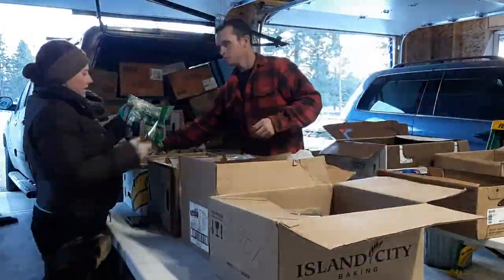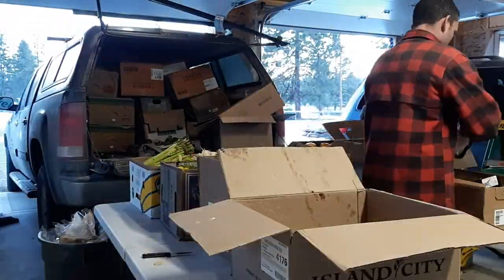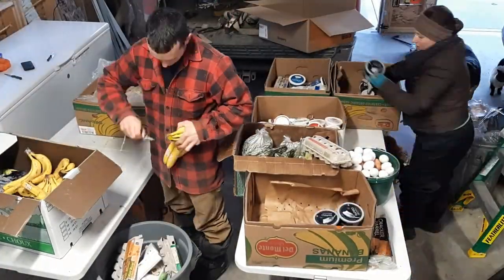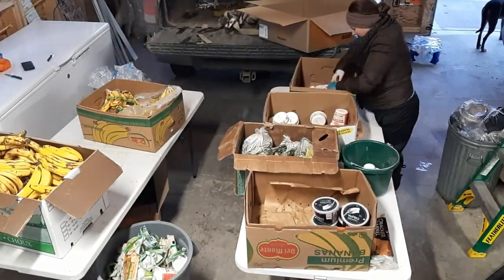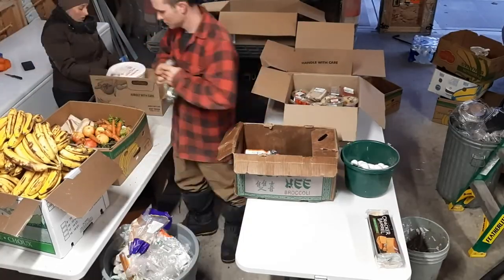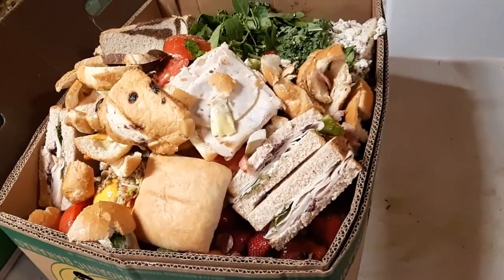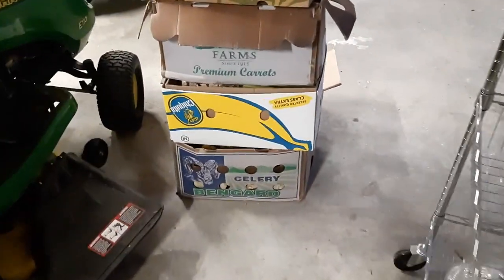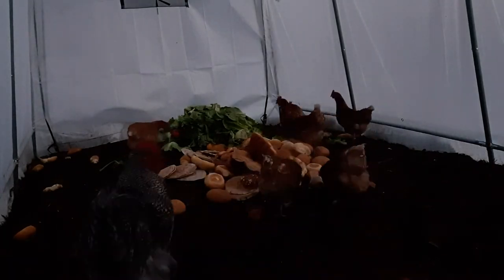How Small Canadian Farms are Combating Food Waste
Solving Food the Waste Problem should be a HUGE priority for all of us.  I don't think people understand how much food is sent to the landfill every day!! We recently joined an awesome program called LOOP, which works with grocery stores, to diverts damaged, or near expired food from the landfill to local farms. We rescued 18 boxes of produce, dairy, bread and meat from a dumpster and fed our chickens, dogs, cats and horses.  It saves farms thousands of dollars in feed while diverting thousands of pounds of food from the landfill.  We have been very impressed by how smoothly the program works and I hope that the idea can be duplicated everywhere!  No food should ever go to waste!!